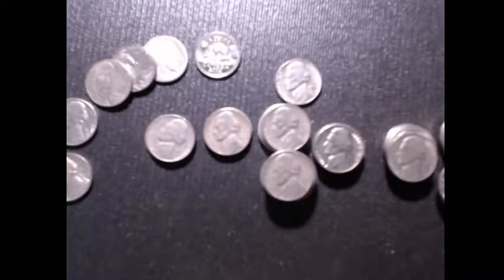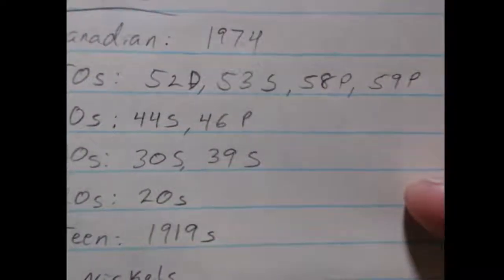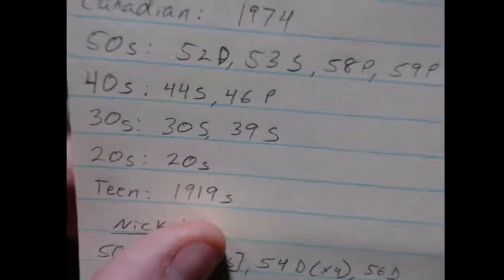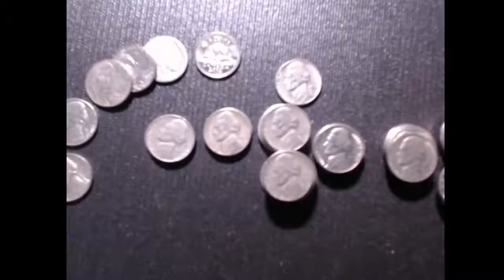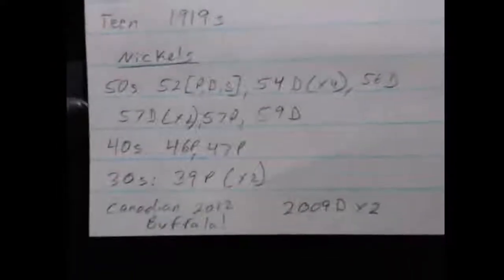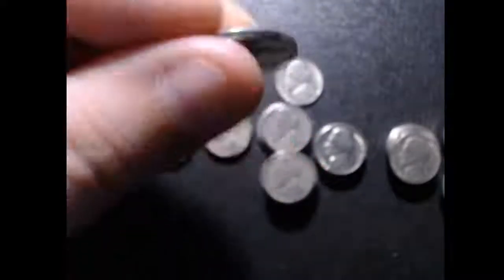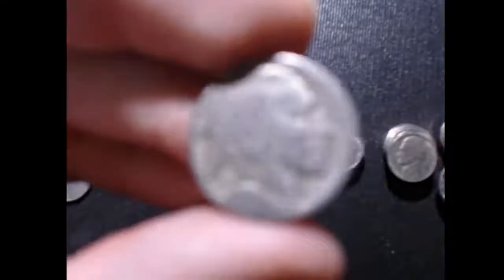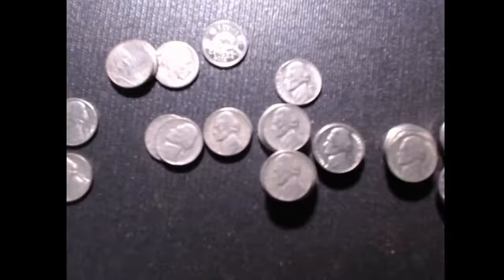SKUNKED BY PENNIES, SAVED BY NICKELS?